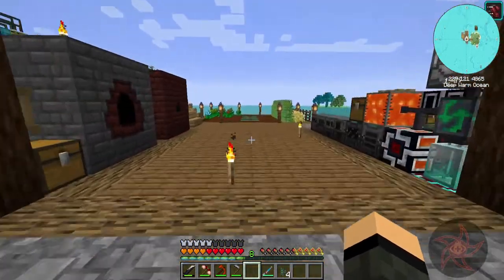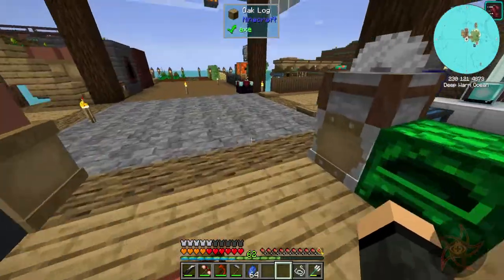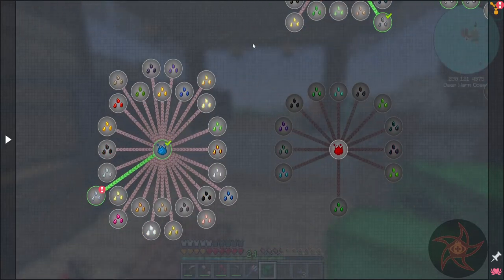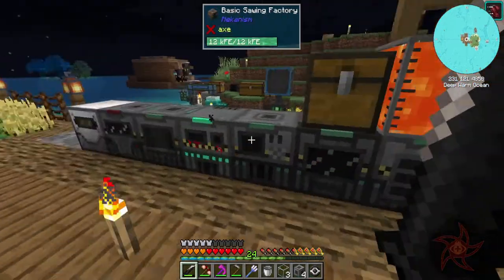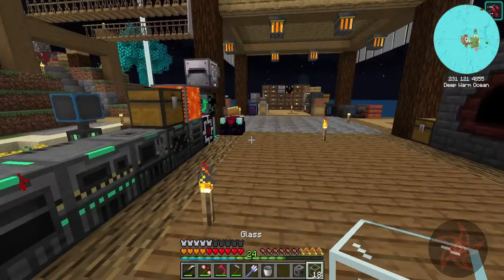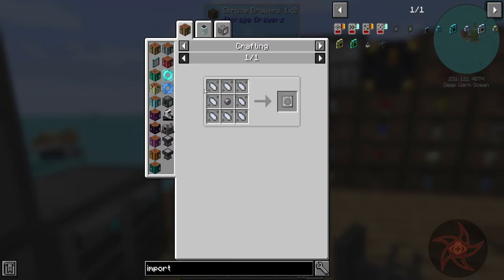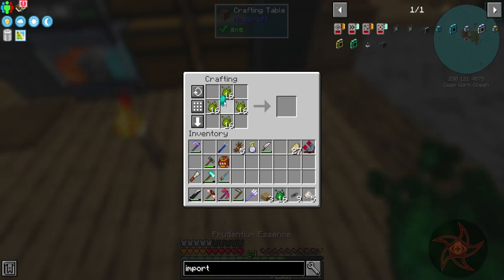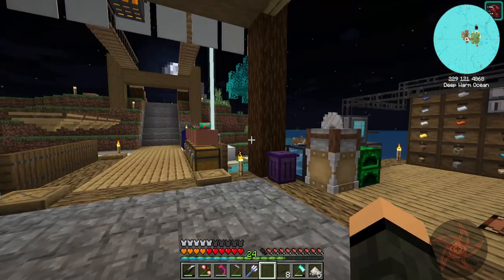FTB: Oceanblock :: Refined Storage :: OB-11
Expect many changes to what youre used to, encounter custom structures within the deep depths of the sea. Experience the true beauty of the obsidian boat, especially in water.

With over 550 quests to guide you through this wet and wild journey, youll never loose things to do. Nor will you feel bored, with the addition of rafts to break. A new addiction can form, the endless hunt for treasures among the infinite oceans. An entirely new crafting system, Tempered jars.